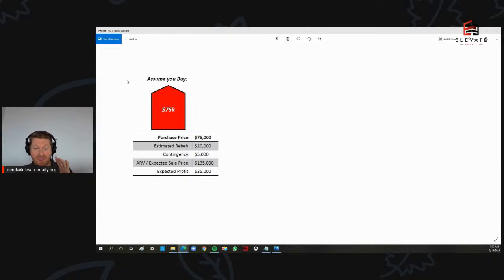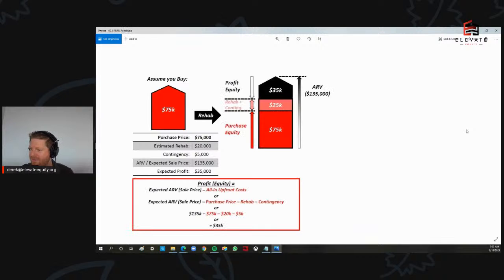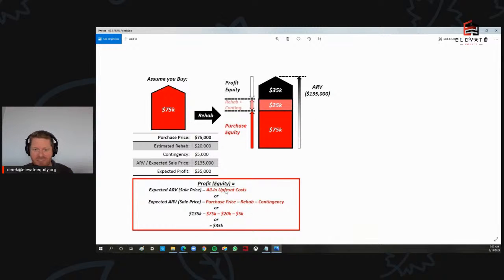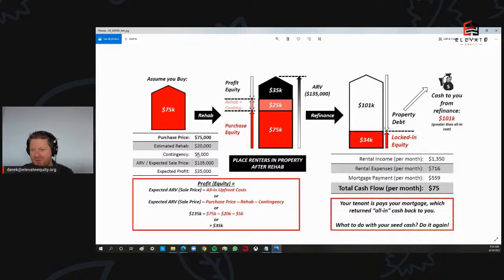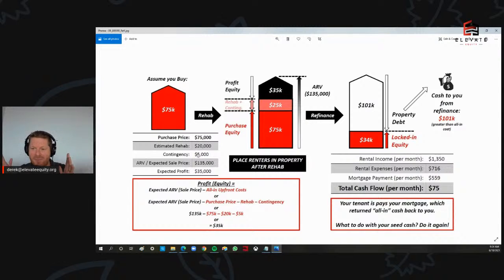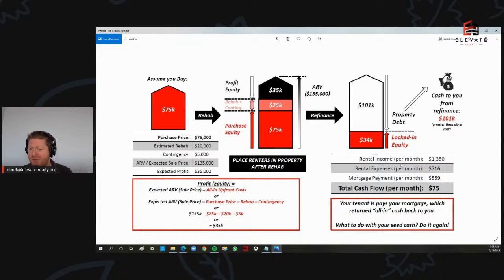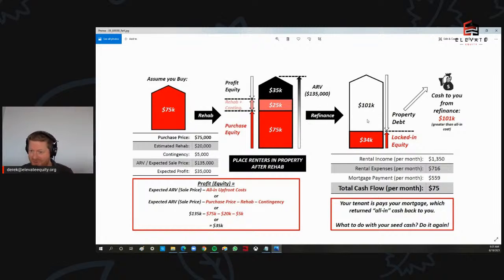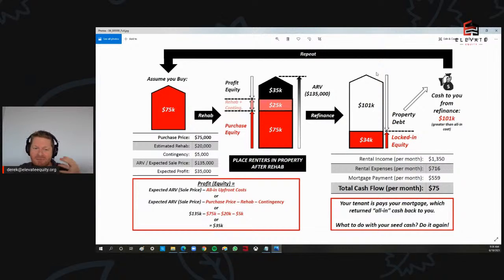Saturday Stream, 06/19/2021 - How does BRRRR work for Apartments?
Did you know that the tried and true model of Buy, Rehab, Rent Refinance, Repeat works for apartments just as well as it does for single family homes?

In this weekend's Saturday Stream, we're going to talk through how I was able to do this successfully on single family, small multifamily, and mid-sized multifamily properties.

If you enjoyed this content and are looking for more, you can continue to learn more about us in several different places for free!

🌐 on the web at our website for blogs and other podcast interviews!

📖 our Book/Audiobook!

We are here and vested in your long-term success!